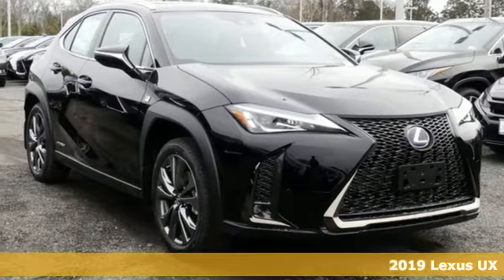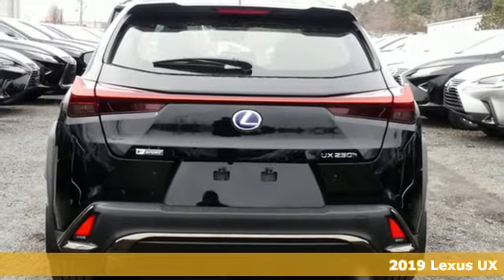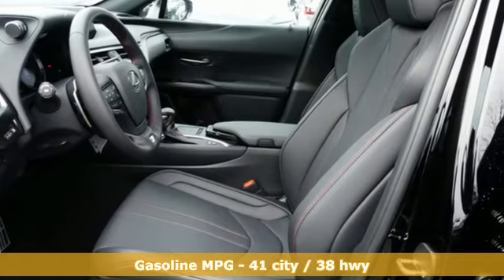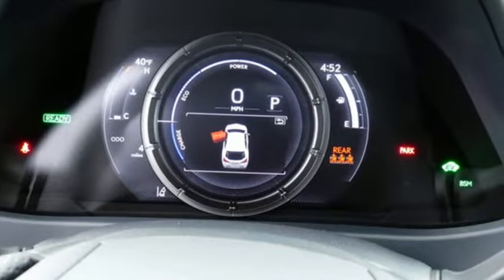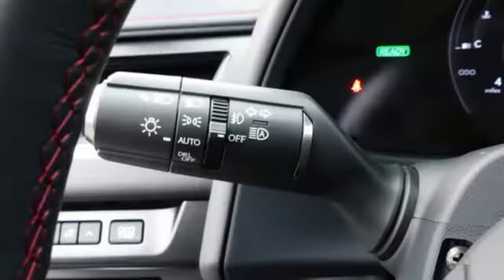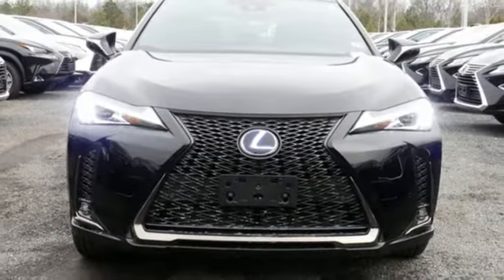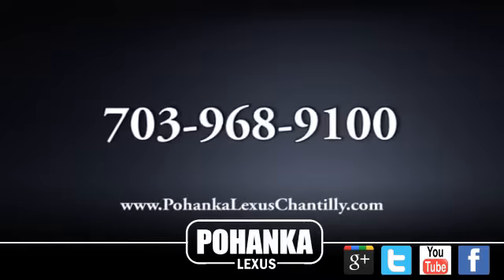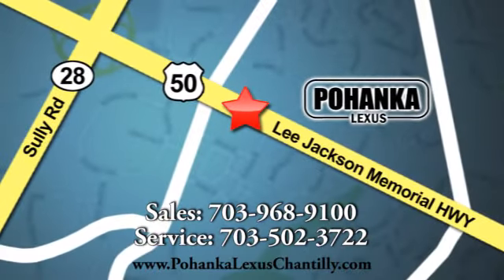New 2019 Lexus UX Chantilly Dale City VA DC, MD UXK2003323 - SOLD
Year: 2019
Make: Lexus
Model: UX
Trim: UX 250h F SPORT AWD
Engine: 121 L 4 Cyl. Cyl.
Color: OBSIDIAN
Interior: BLACK
Stock #: UXK2003323
VIN: JTHU9JBH7K2003323

Address:
13909 Lee Jackson Memorial Hwy